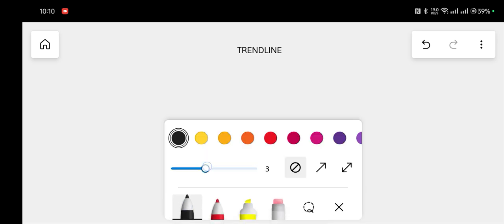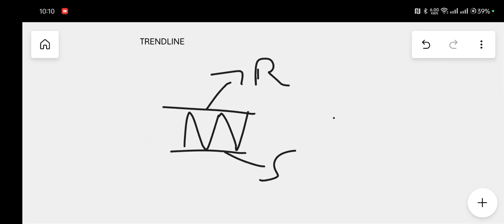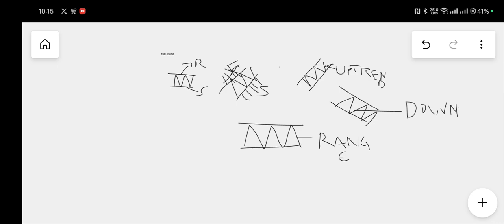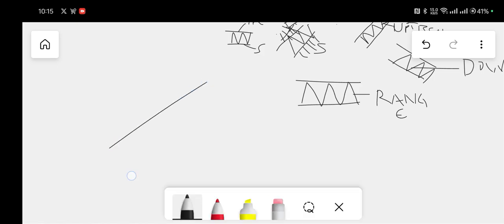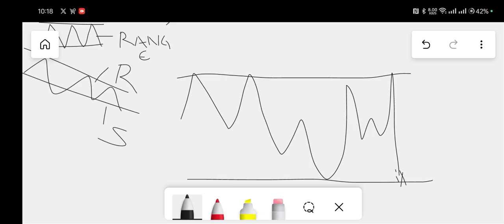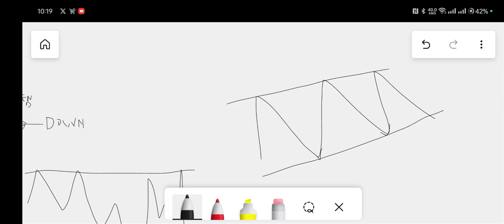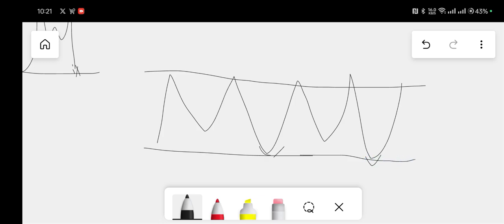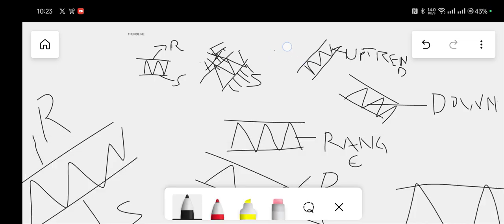TRENDLINE, TRENDLINE FEATURES, RULES FOR DRAWING TRENDLINES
📈 Mastering Trendlines in Technical Analysis | Types, Rules & How to Draw Them 🔥

Are you struggling to understand how to properly use trendlines in trading or investing? In this video, we break down everything you need to know about trendlines—a fundamental concept in technical analysis.

Key features of trendlines

Rules for drawing accurate trendlines

How to connect trendlines properly

What is a trend, and why it matters

The three types of trends: uptrend, downtrend, and sideways trend

Whether you're a beginner or brushing up on your charting skills, this video will give you a solid foundation to help improve your market analysis and decision-making.

00:45 – What is a Trendline?
02:10 – Features of Trendlines
04:00 – Rules for Drawing Trendlines
06:15 – Connecting Trendlines
08:00 – Understanding Trends
09:30 – Types of Trends